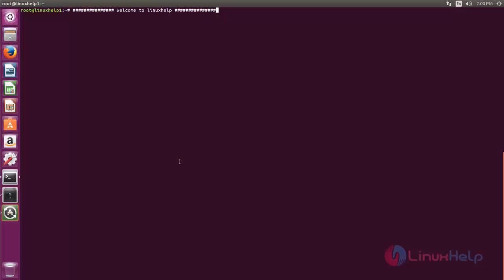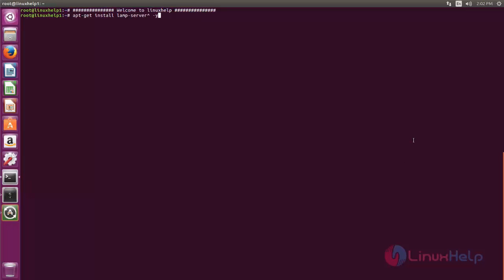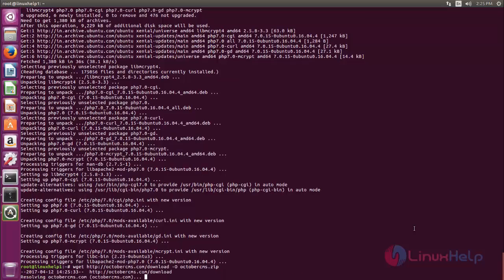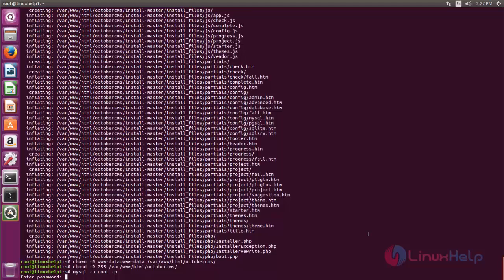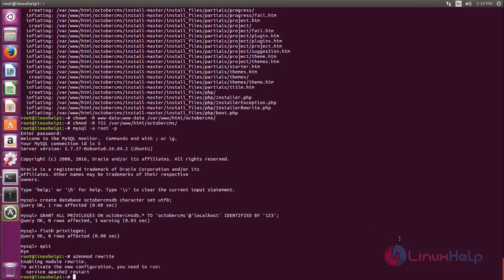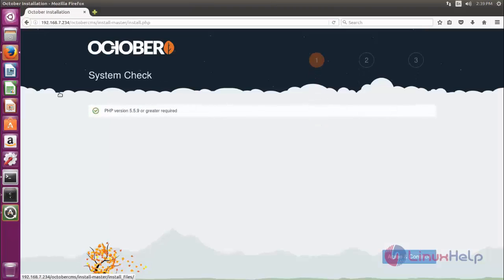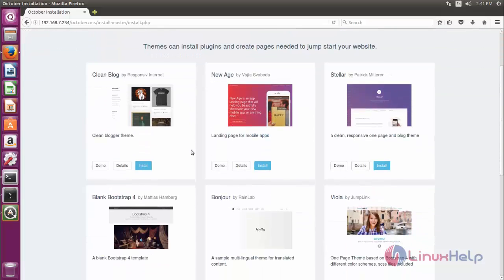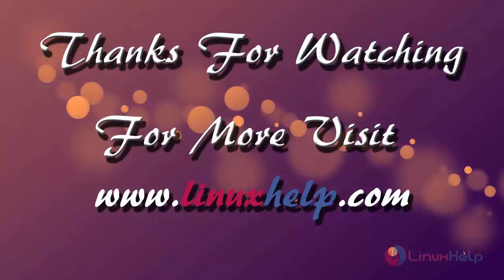How to install OctoberCMS on Ubuntu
This video explains the installation procedure for OctoberCMS tool on CentOS 7. The OctoberCMS is a free, open source and self hosted content management system.